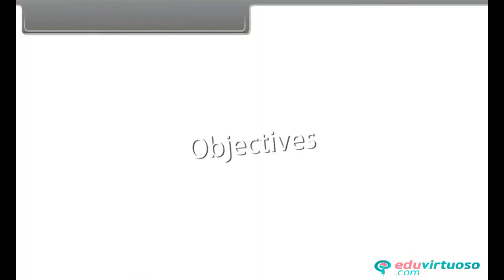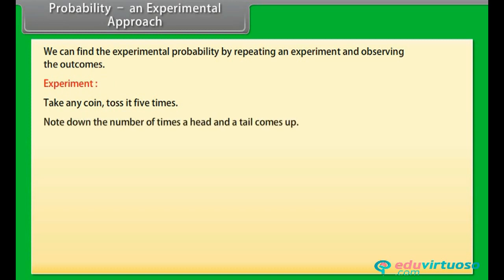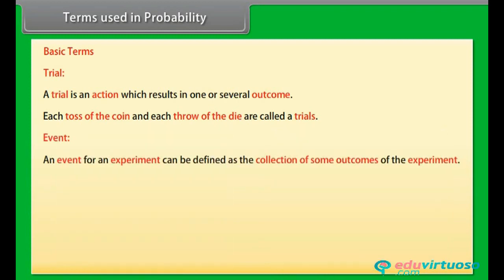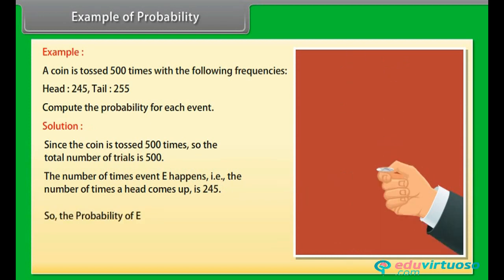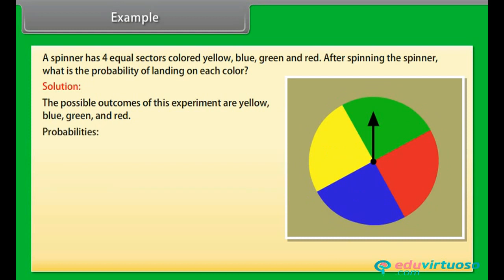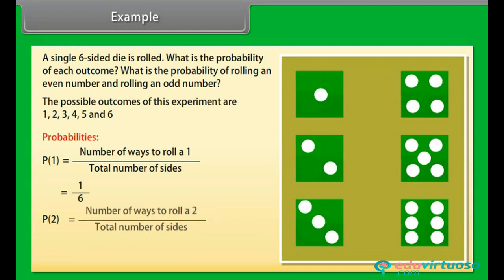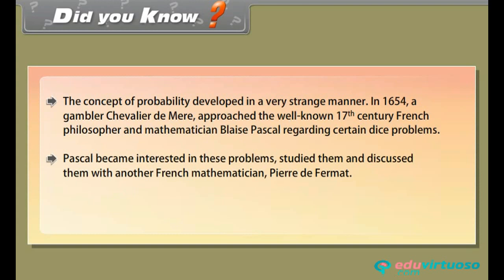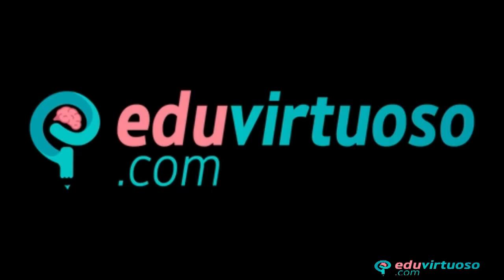Grade 9 | Maths | Probability | Free Tutorial | CBSE | ICSE | State Board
Welcome to our Class 9 Maths tutorial on Probability! In this video, we'll break down the fundamental concepts of probability, helping you understand and solve problems with ease. Whether you're preparing for an exam or just looking to strengthen your math skills, this tutorial is perfect for you.

What You Will Learn:
- Define probability in simple terms.
- Calculate probability for various scenarios.
- Understand and use key probability terms.
- Solve example problems related to probability.

Key Topics Covered:
- Definition of Probability
- Experimental Approach to Probability
- Basic Probability Terms: Trials, Events
- Calculating Probability with Coins, Dice, and Spinners
- Historical Background on Probability Theory

For more free resources and detailed explanations, visit our platform Instyn offers a wealth of educational materials designed to support your learning journey across various subjects.